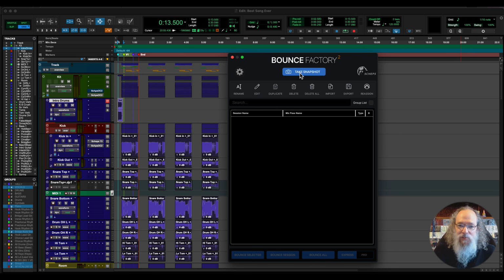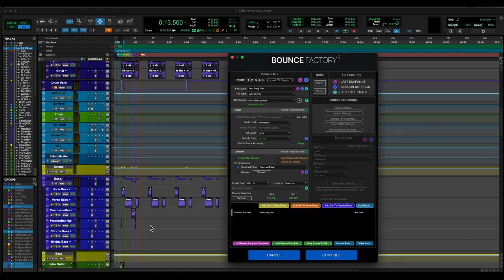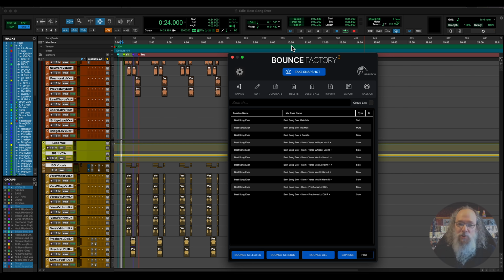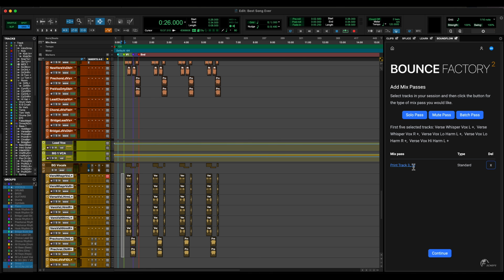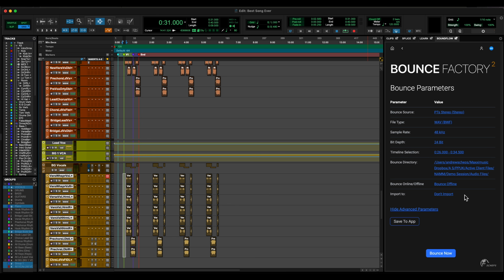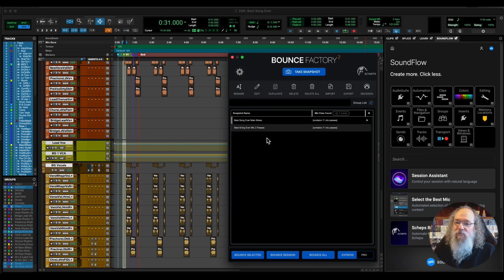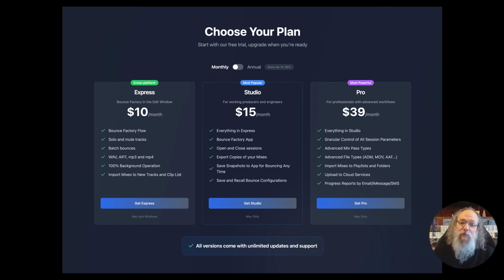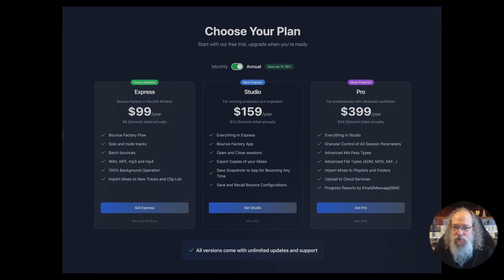Bounce Factory 2.0 Overview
An overview of Bounce Factory Flow and Bounce Factory App.  Batch Bouncing built into Pro Tools!